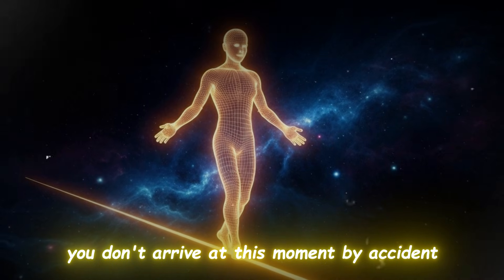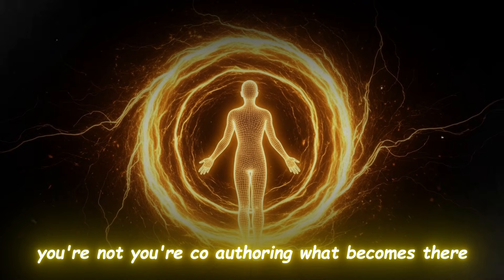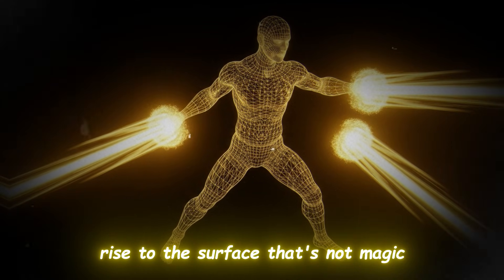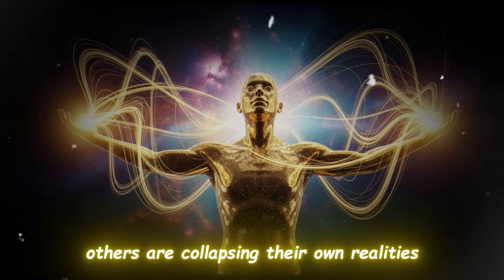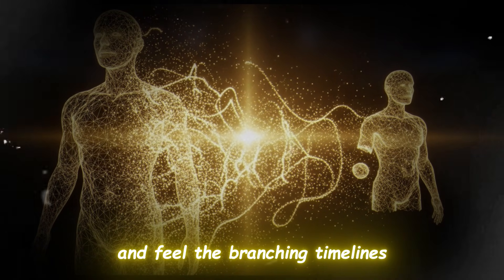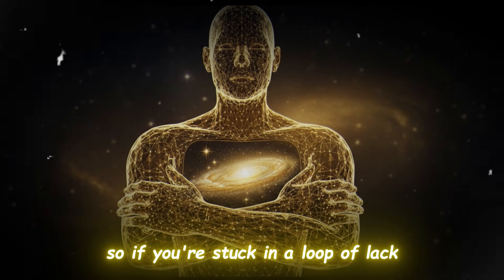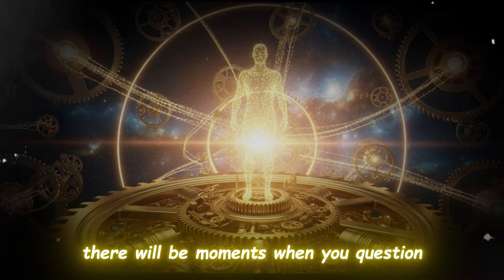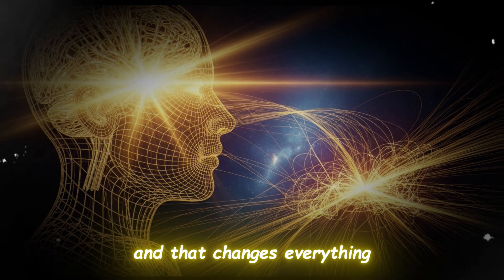This Truth Rewires Your Brain — And You Can’t Unsee It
🧠 Your brain is about to reboot—and there’s no undo button.

What you’re about to understand isn’t theory. It’s not philosophy. It’s a quantum truth so devastatingly simple, so experimentally proven, that the moment it lands… your neural pathways physically restructure.

You were never just watching reality.
You were collapsing it into existence—every millisecond—through observation.

And once you see this…
→ You can’t pretend the world is “out there” anymore
→ You can’t return to feeling like a powerless spectator
→ You can’t unfeel the truth that you and reality are one continuous act of creation

In this transmission, you’ll discover:
⚡ Why the double-slit experiment isn’t just for labs—it’s happening in your living room, right now
⚡ How your emotions broadcast quantum frequencies that shape which reality collapses around you
⚡ The 5 hidden resistances your brain uses to block this truth (and how to move through them)
⚡ Why “manifestation” isn’t about wishing—it’s about observation quality
⚡ The shocking link between ancient mysticism and quantum physics—same truth, different language

This isn’t another “law of attraction” video.
This is quantum mechanics stripped bare—applied directly to your breath, your choices, your daily life.

Whether you’re new to quantum consciousness or you’ve been diving deep for years—this is the reset point. The moment everything clicks.

👇 Drop a 🌀 in the comments if you felt your mind shift while watching.

Teaser :
You’re not watching reality—you’re collapsing it. And now… you can’t unsee it.